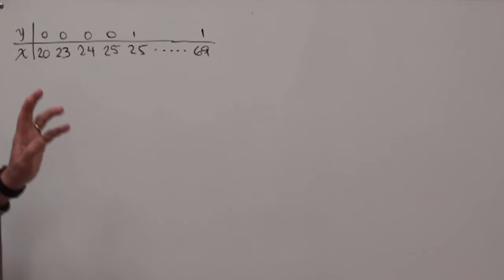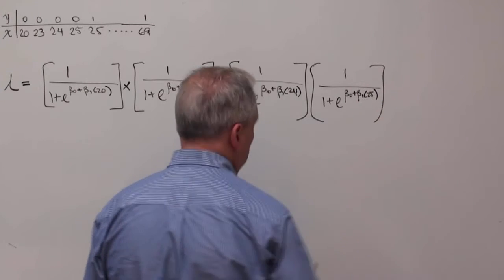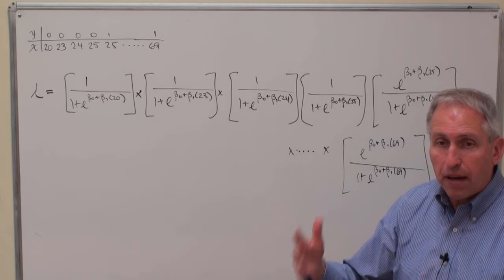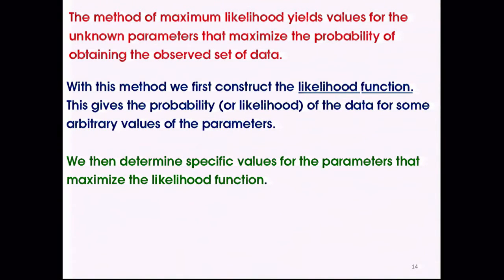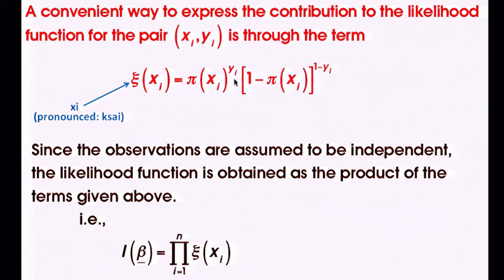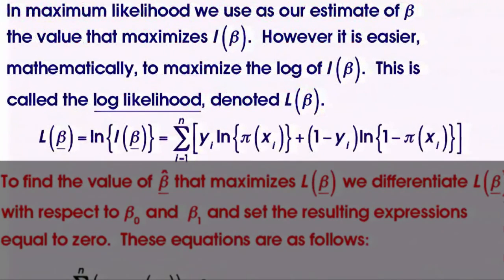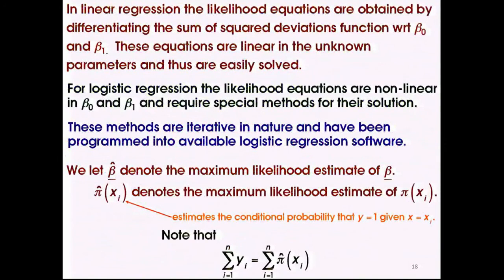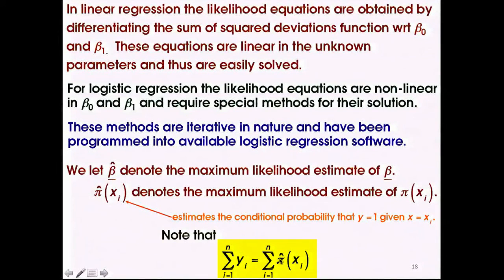1.4 - Maximum Likelihood Estimation